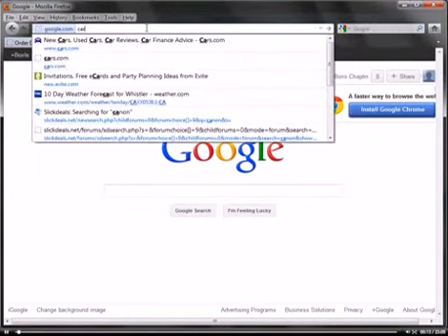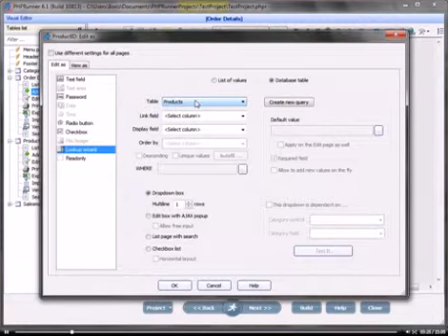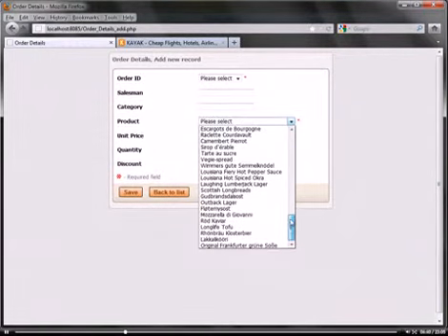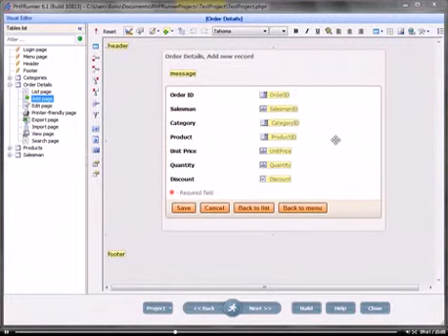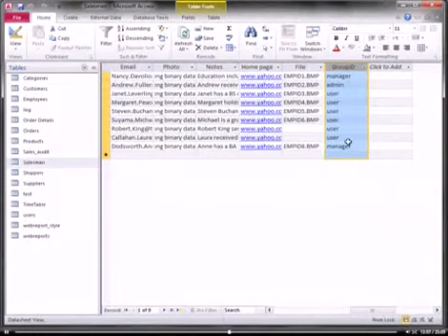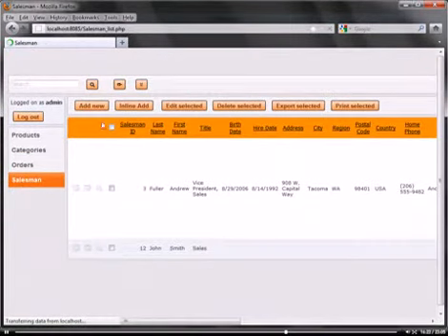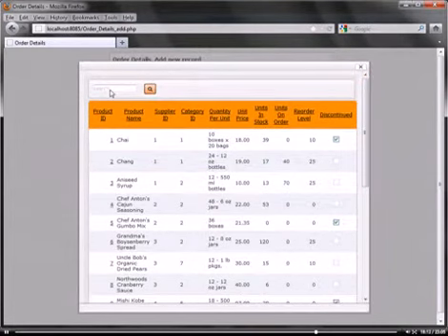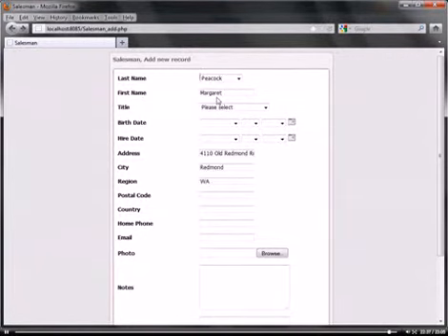26 In depth dropdown boxes tutorial